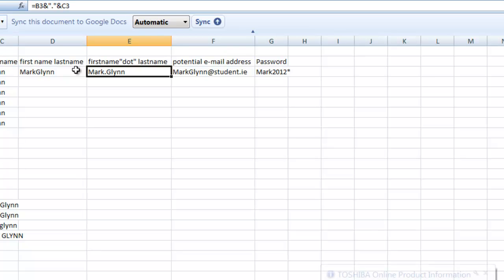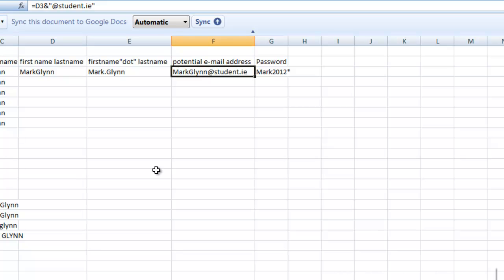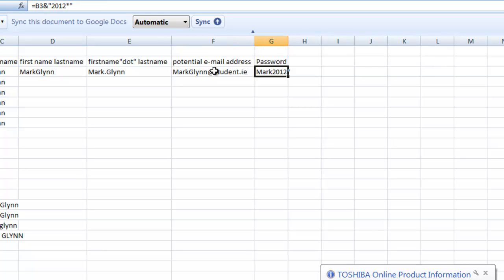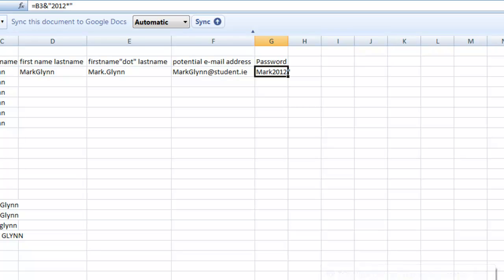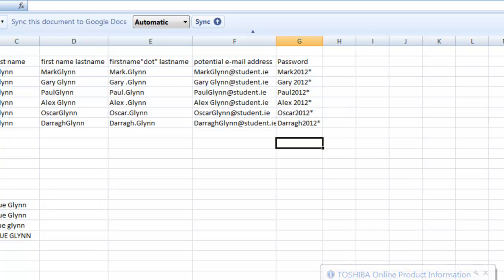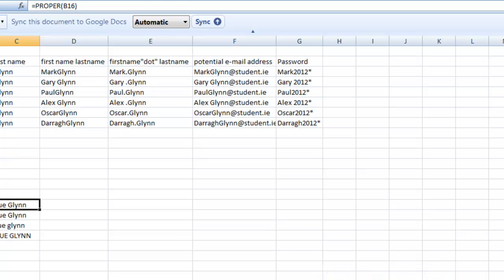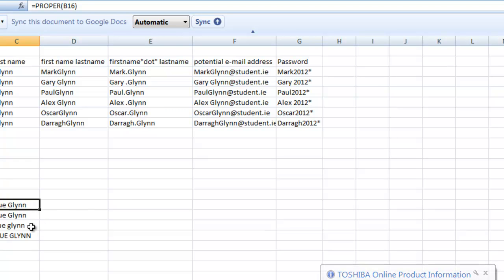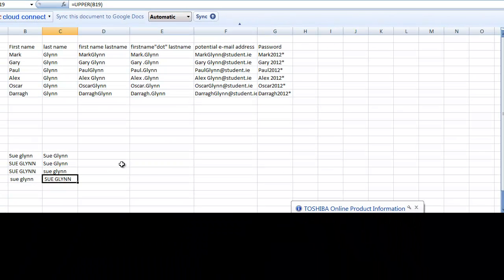Excel formula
Some hints and tips in using excel to create student passwords